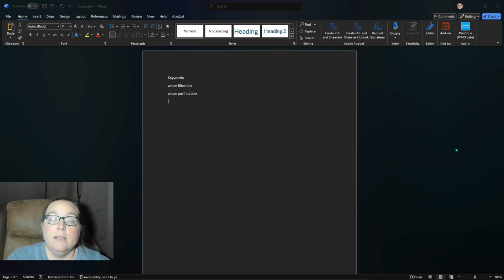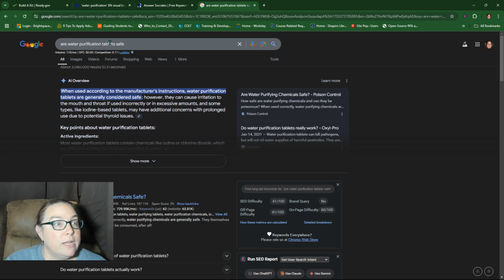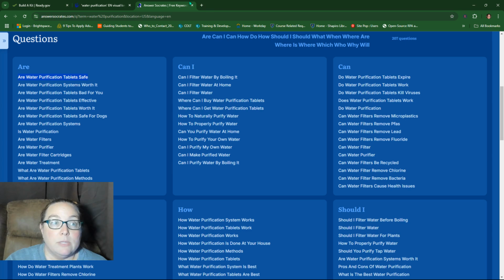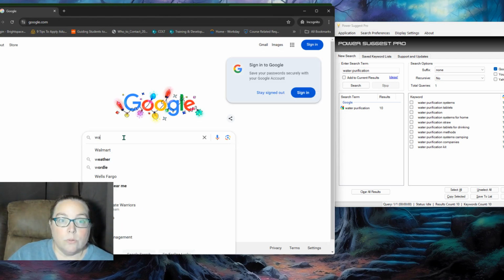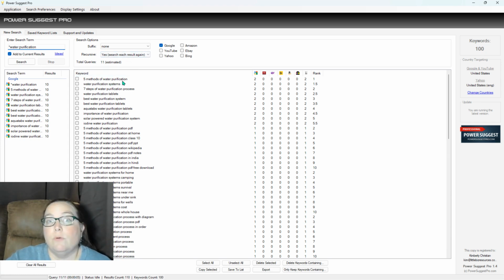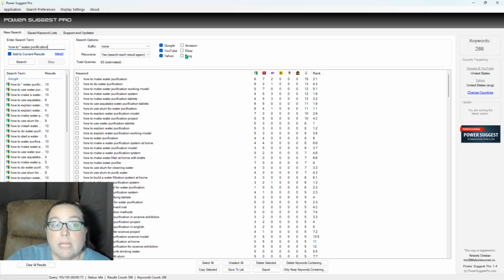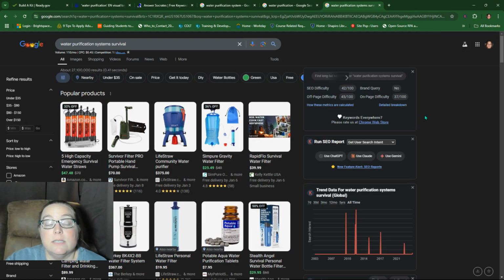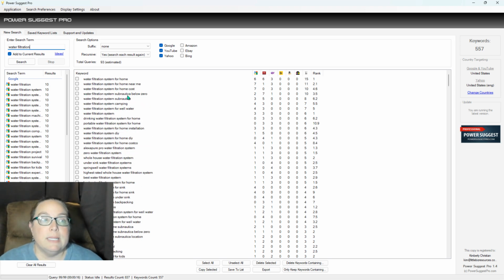Creating Content Ideas from Keywords (Power Suggest Pro Demo)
After we came up with some keywords, we need to determine content.  Sometimes, the content can be about the keyword but identifying what people are searching for helps us identify relevant content that is more likely to be viewed.  This video shows you some ideas on how to create content from our keyword list and also to identify other potential keywords.

This is part of my series on creating a website (which we can use for eCommerce, too).  I focus on my disaster preparedness website, but the strategy is the same for any type of keywords.